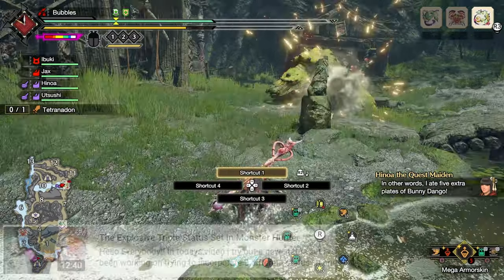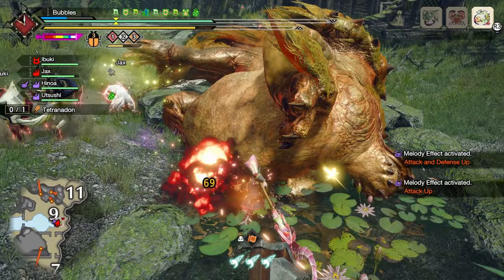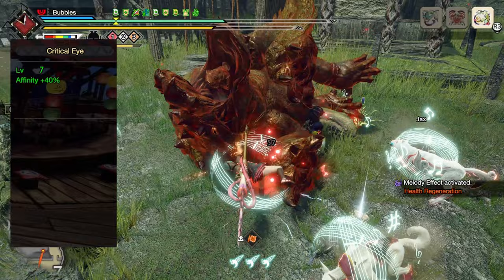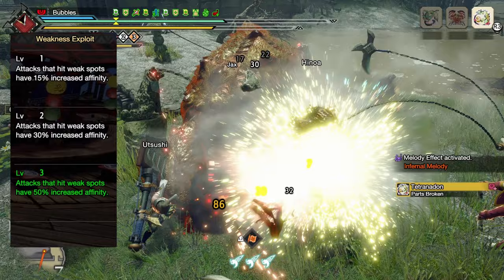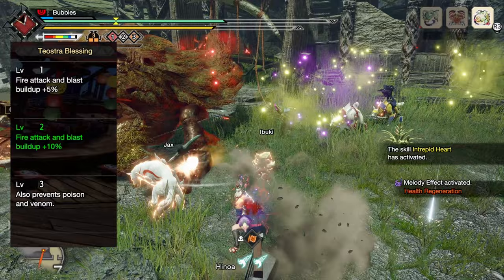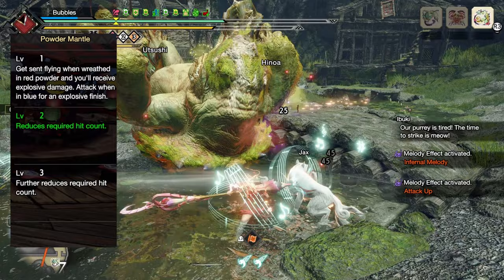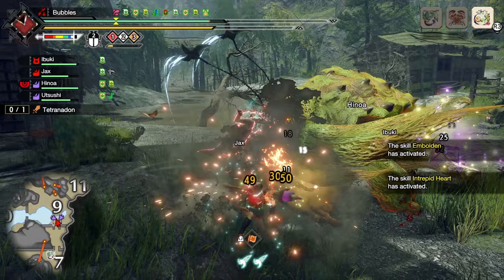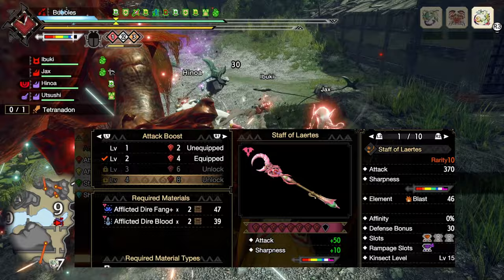Triple Status Insect Glaive Set Monster Hunter Sunbreak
Hey Everyone!! In todays video i share my triple status insect glaive set this build is an absolute beast inflicting poison, paralysis and blast all in one package while pumping out some respectable damage. Hope You Enjoy.